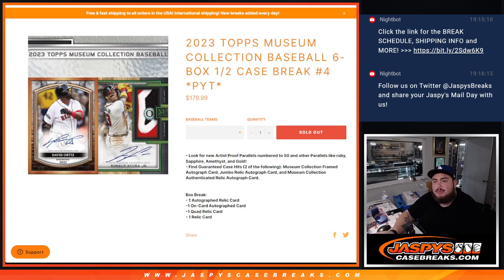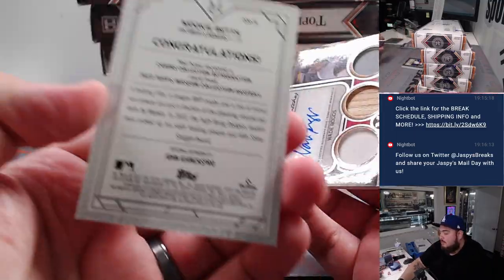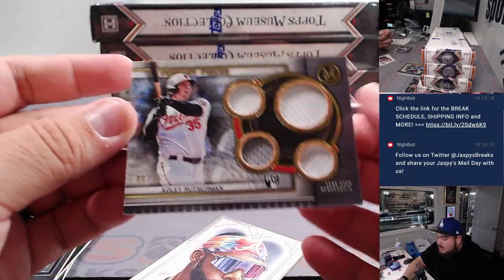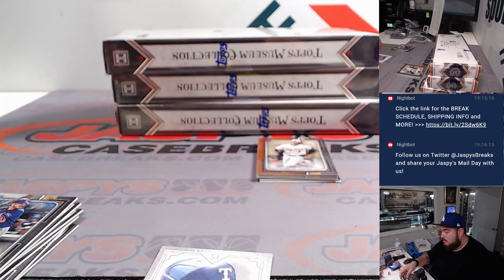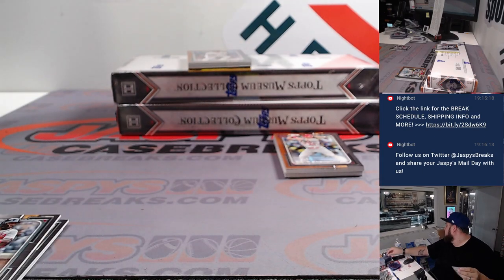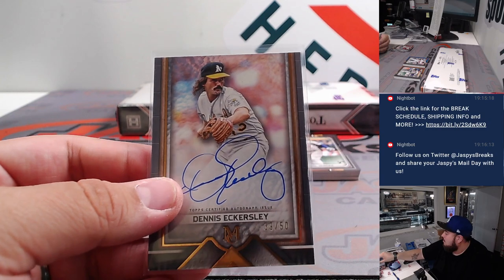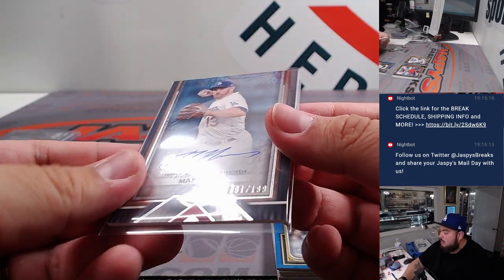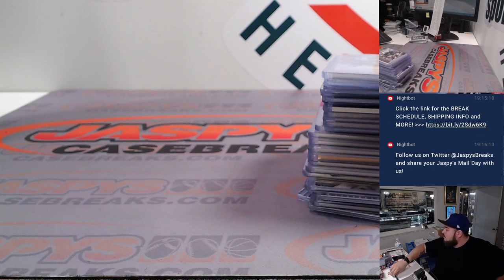Sat. 11/25/23 - Topps Museum Collection Baseball 6-Box 1/2 Case #4 *PYT*